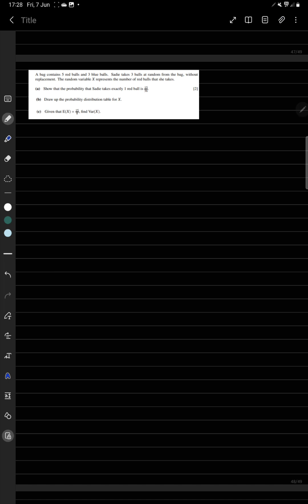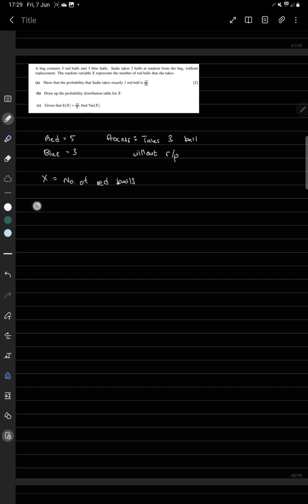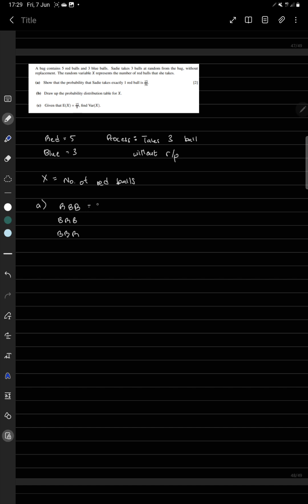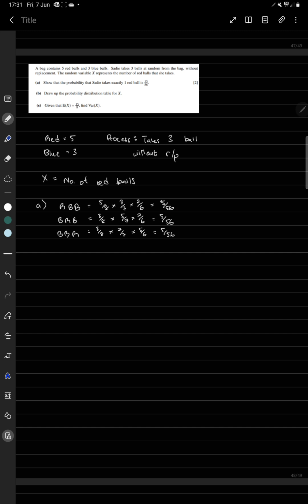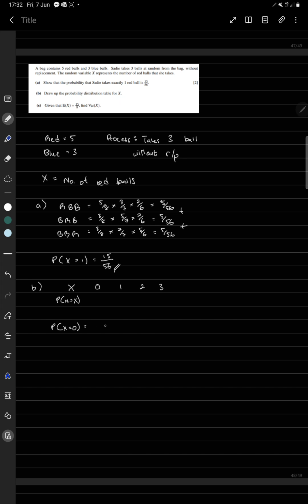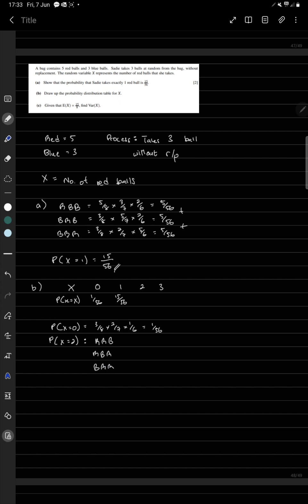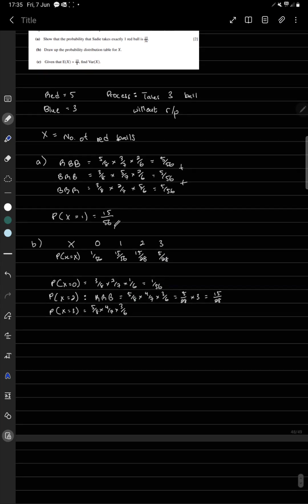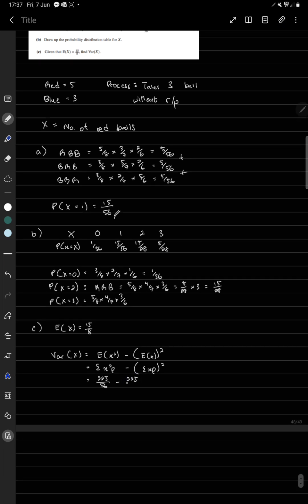9709_w20_qp_52 (Question 2)